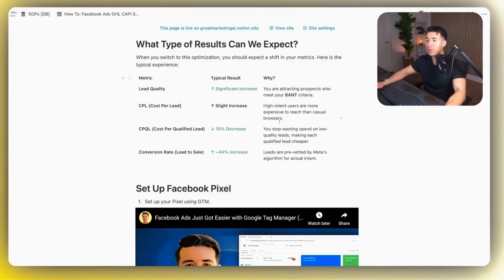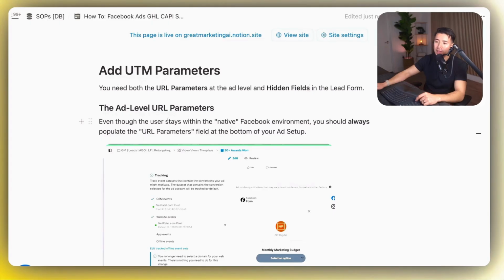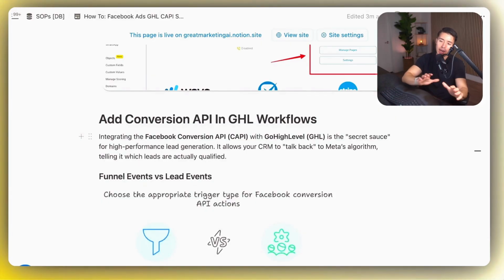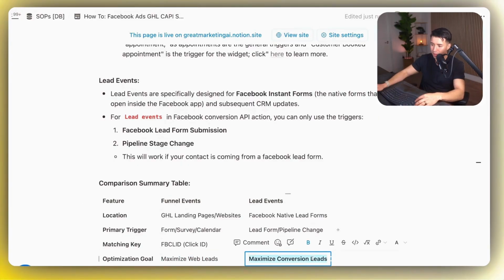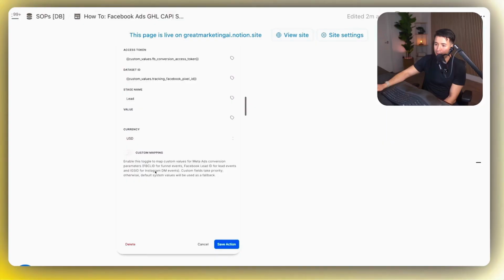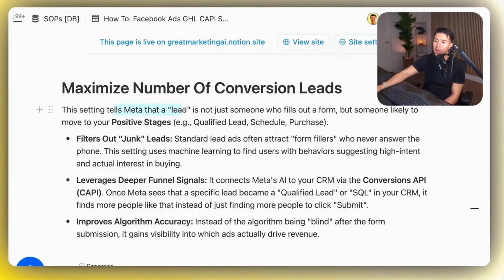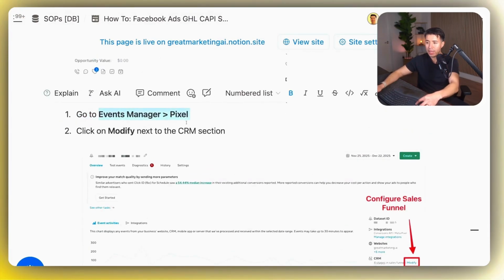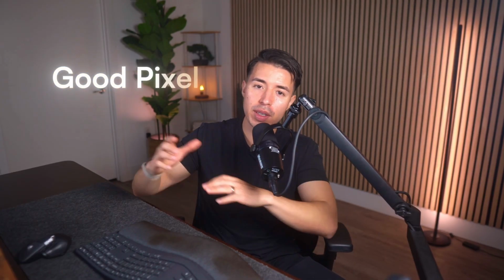How to 3X Your Lead Quality in 17 Minutes (GHL + CAPI)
Stop wasting budget on low-quality leads. Did you know that switching your Facebook Ads optimization from "Volume" to "Conversion Leads" can increase your sales and lead quality by up to 44%? 🚀

If you are an agency owner or business running Facebook Lead Forms, this is the most technical, in-depth guide you will find on how to set this up correctly using GoHighLevel (GHL) and the Facebook Conversion API (CAPI).

In this video, I walk you through the exact architecture required to feed Meta’s algorithm real data. We aren’t just looking for form fills; we are looking for buyers. I’ll show you how to bridge the gap between your CRM and Facebook so the algorithm finds people who actually schedule appointments and purchase.

In this video, you’ll learn:
✅ The difference between optimizing for Leads vs. Conversion Leads.
✅ How to find your Pixel ID and Access Token for CAPI integration.
✅ The critical "Hidden Fields" step most advertisers miss in Lead Forms.
✅ The difference between Funnel Events and Lead Events.
✅ How to configure your "Positive Stages" sales funnel in Events Manager.

📌 Chapters
00:00 - Intro: Optimizing for Conversion Leads
00:52 - Expected Results: Quality vs. Volume
01:38 - Step 1: Getting Pixel ID & Access Token
02:37 - Step 2: Setting Custom Values in Go High Level
03:06 - Step 3: URL Parameters (Ad Level)
04:00 - Step 4: Hidden Fields & UTMs (Lead Forms)
05:07 - Step 5: Integrating Ad Account
05:26 - Concept: Funnel Events vs. Lead Events
08:41 - Technicals: Deduplication & Lead IDs
09:20 - Step 6: Configuring the GHL CAPI Workflow
10:34 - Advanced Workflow Strategy: Pipeline Stages
11:43 - Ad Settings: Maximize Conversion Leads
12:54 - Defining Positive Funnel Stages
14:15 - Configuring Sales Funnel in Events Manager
15:11 - Reality Check: CPL vs. Cost Per Qualified Lead
15:48 - Bonus Setting: Automatic Advanced Matching

👋 About Me:

Hey, I’m Rafael Hernandez. I’ve managed over $10 million in ad spend, worked with brands like Neil Patel’s NP Digital and Ubersuggest, and spent 5 years as a software engineer before building my agency, Great Marketing AI. We help businesses scale with AI-powered ad campaigns, funnels, and systems that actually convert.

I create content to provide as much value to my audience as I possibly can. Why? Because if someone implements my advice, gets great results, and that changes their life, there’s no better feeling and no better use of my time.

And who knows, there’s a good chance we’ll get to work together one day.